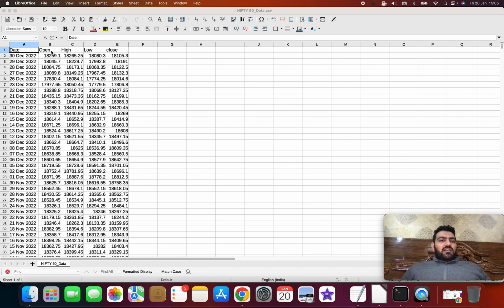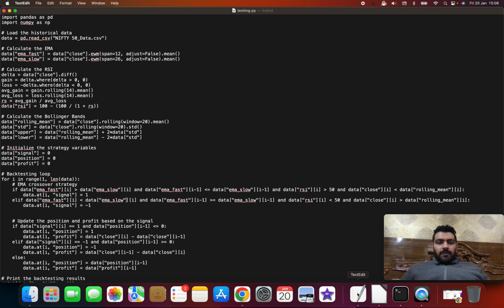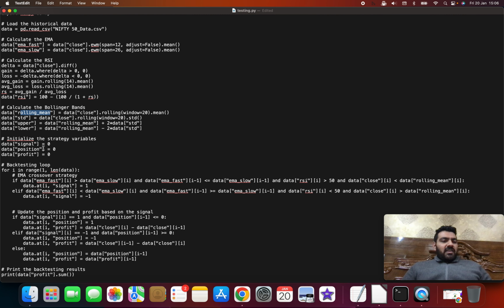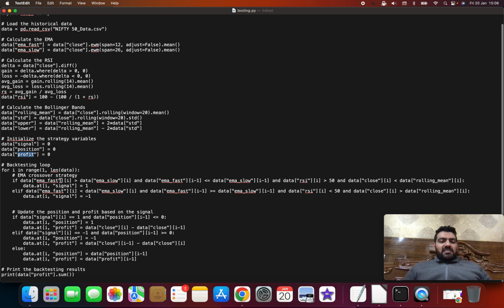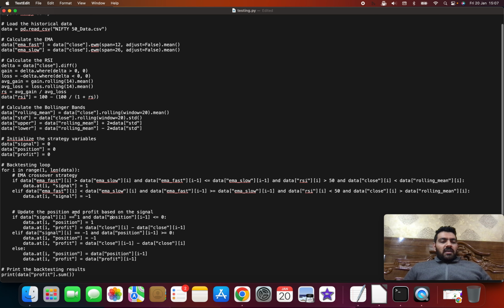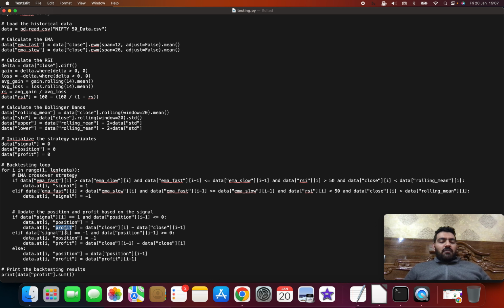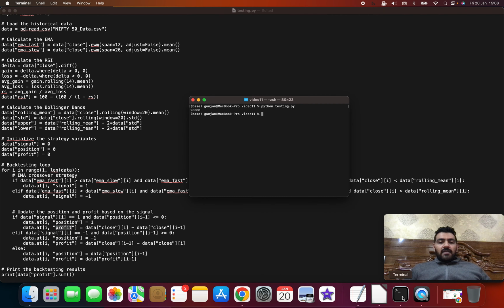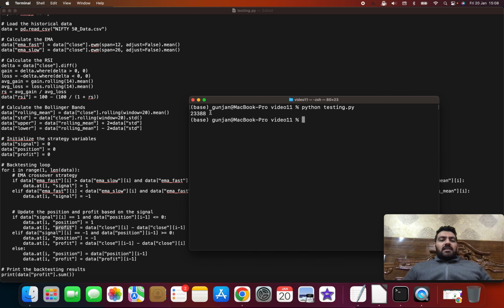Back testing strategy using python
Backtesting, Trading, Stock Market

-Python
-Data Analysis
-Financial Data

Inspired by:
Krish Naik